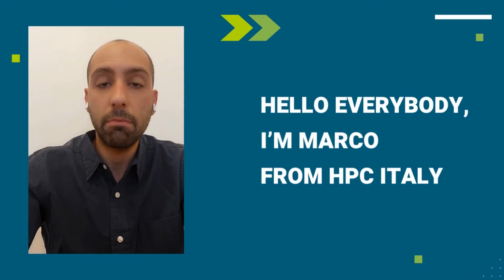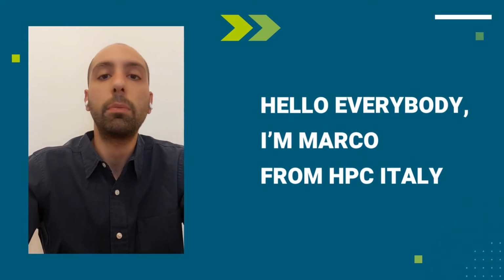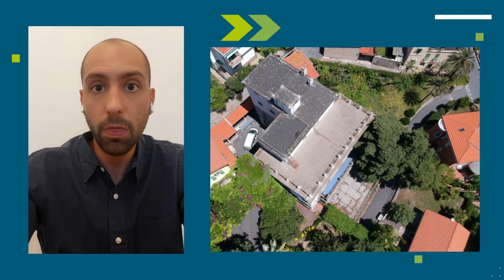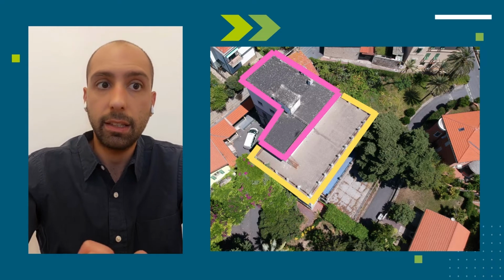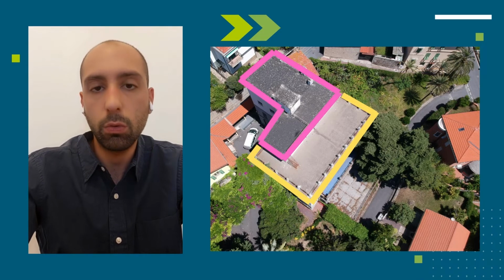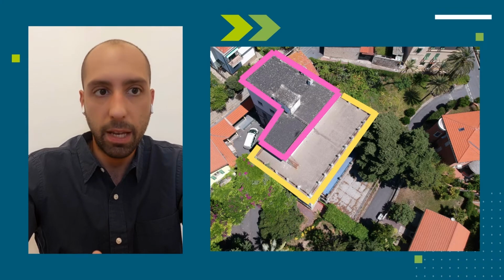Drones in EHS Remediation: Combining Technology and Human Expertise - HPC Italy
EHS professionals are using the latest in drone technology to deliver previously unimaginable insights, monitoring, and modeling. Learn more about how drones help with EHS Investigation and Remediation in our series of short video examples showing real drone footage, and check out more in our article